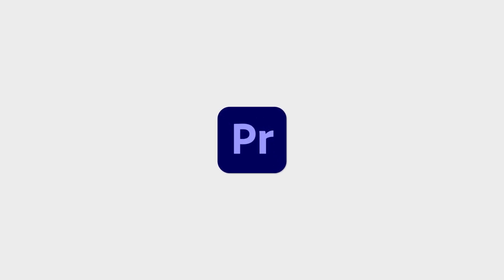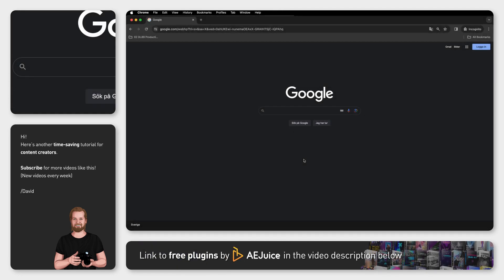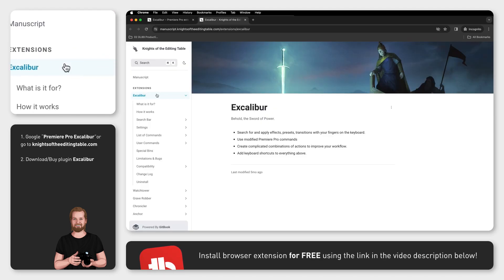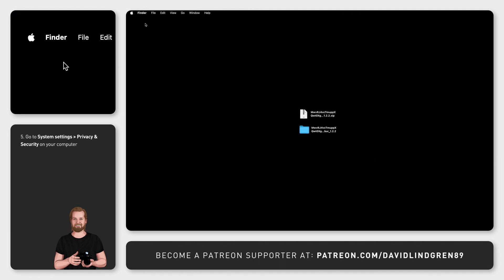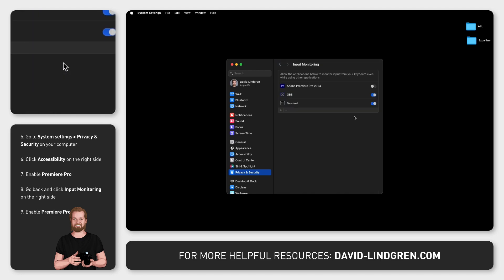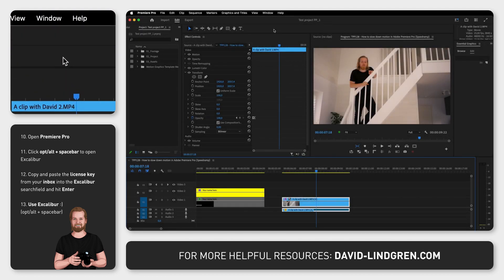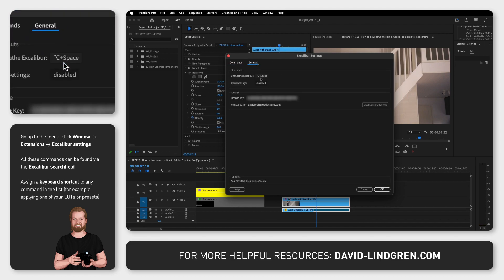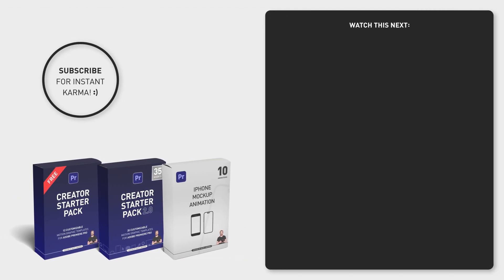How to automate editing in Premiere Pro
If you want to automate parts of your editing process in Adobe Premiere Pro, add effects with keyboard shortcuts, create custom made commands that you can execute with a simple key combination and much much more, continue watching!

First, Google the words “Premiere Pro Excalibur” and then click the website “Knights of the editing table”.

Scroll down to the plugin “Excalibur” and click “Buy”.

Then you can click the manuscript at the bottom (to find helpful instructions and FAQ) about this plugin.

Now unpack the Zip-file you got after paying, install the plugin for the operating system you are using and then we need to change two things before we can start using it.

Go to “System settings” on your computer and click “Privacy & Security”

Then, scroll down to “Accessibility”, click that and enable “Premiere Pro”.
Now go back, click “Input Monitoring” just underneath and enable “Premiere Pro” there as well.

(Click plus-sign to add the program if you can’t find it)

Now you can open Premiere Pro, click “opt/alt” + “spacebar” to open Excalibur, paste the license key that you got in your inbox, click “enter”, and now you can start using the plugin.

Now, if you go to Window, Extensions and Excalibur Settings, you can find a long list of commands that you can search for in Excalibur or connect a keyboard shortcut to.

Next week I will publish a video with some specific tips on how you can use this plugin to your advantage and link to it at the end of this video, but until then you can click the link in the comment section below to check out the website where you can download the plugin.

(If it doesn’t work, close Premiere Pro and restart computer)